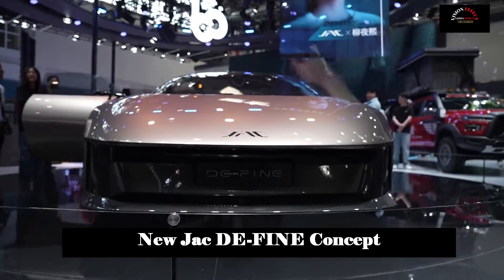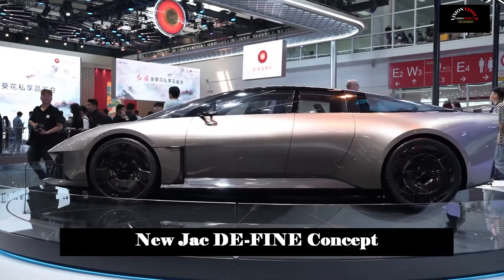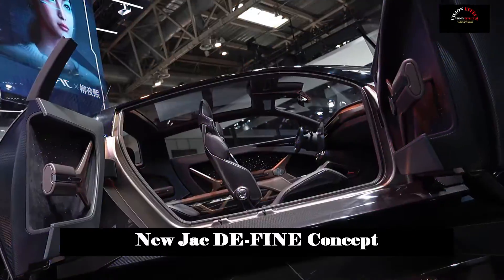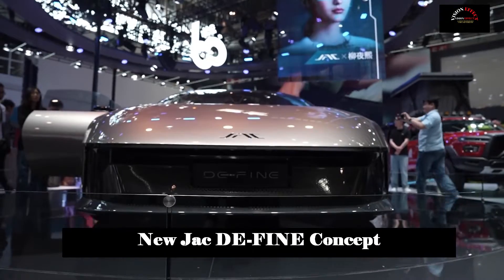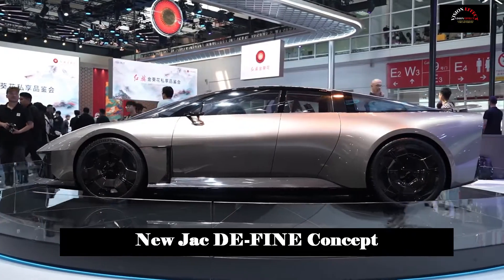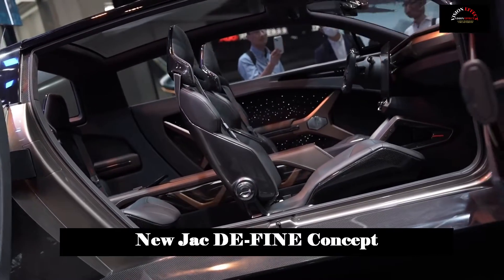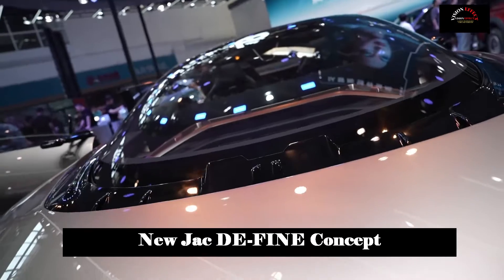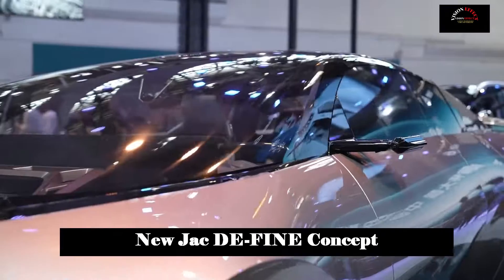Jac Automobile Group's New Technology Vision Concept | New Jac DE-FINE Concept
DE-FINE, jac Automobile Group's new technology vision concept car, was launched at the Beijing International Auto Show.

The technology vision concept car revolves around four main technical pillars: "intelligent architecture, intelligent chassis, intelligent cockpit and intelligent driving", defines JAC Group's direction and plan for future technology, and provides a blueprint for users to achieve a better intelligent car drawing.

In building SOA technology at the vehicle level, a layered development model consisting of upper-tier applications + middle-tier operating systems + underlying hardware is adopted to achieve a high level of separation of software and hardware. In development mode, users are allowed to customize more application scenarios, making the tool really useful and fun.

Different from the limitations of traditional OTA upgrades, by independently developing vehicle-level FOTA solutions, it can meet the design of daily application software while also enabling remote iteration and upgrade of hardware functions such as vehicle driving, control and security.

Currently, the interior space of the car has become the third space besides home and office. Based on the Hongmeng Operating System system, Jiangxi Automobile Group adopts the triple design solution of skyline panoramic screen, central control smart screen and smart island. The new generation Skyline online intelligent cockpit offers users a new intelligent experience in human-vehicle interaction.

The unique removable smart island design highly integrates functions such as ambient lighting, sound effects, scent and voice interaction, creating a complete sense of ritual for users. Carefully designed intelligent central control screen not only features seamless flow, minimalist interaction and great ecology of Hongmeng system, but also integrates more entertainment and vehicle functions, can realize master and common control by simply sliding a button.

The smart cockpit is also built around scenarios, allowing users to freely choose from a variety of feature modes, allowing users to enjoy a third space combining movement and serenity after busy work.

Jac Automobile Group insists on independent development and open cooperation with the most leading companies to continue developing high-end intelligent driving capabilities. In terms of specific intelligent driving functions, the vehicle can perform full-speed adaptive cruise, automatic emergency braking, lane keeping assistant, integrated traffic jam detection, emergency steering system, intelligent speed limit sign recognition, intelligent high beam switching assistance and other functions. K

Future models will be equipped with all-round collision avoidance systems, which can play an excellent role in ensuring driving safety in high-speed driving, urban roads or parking scenarios. Additionally, the addition of important smart driving technology solutions such as valet parking and mapless city navigation will offer users a higher level of smart driving experience and entertainment.